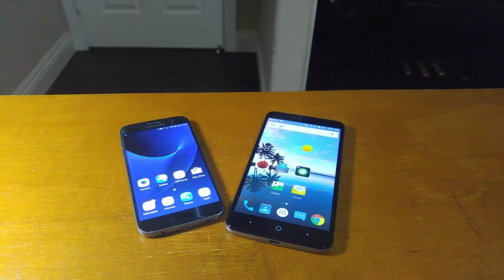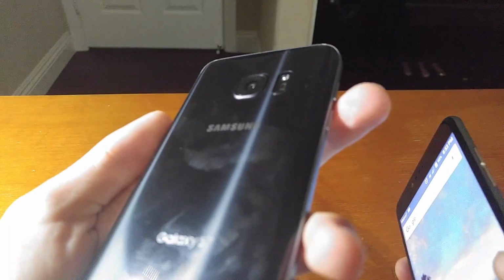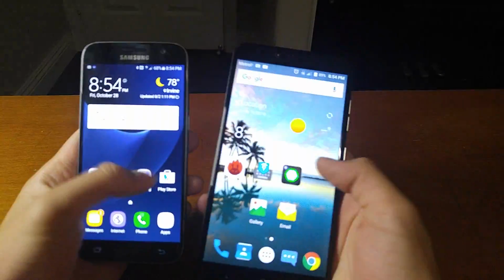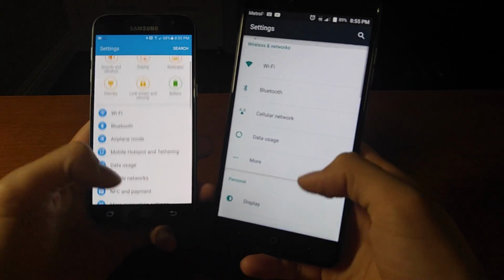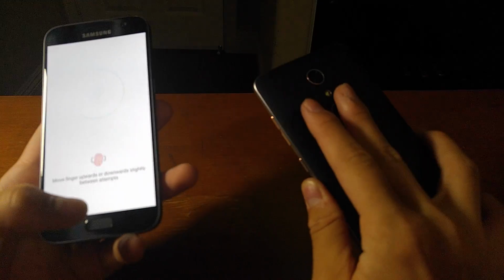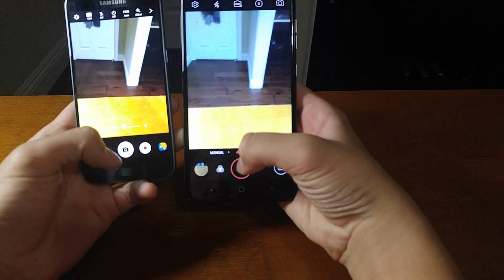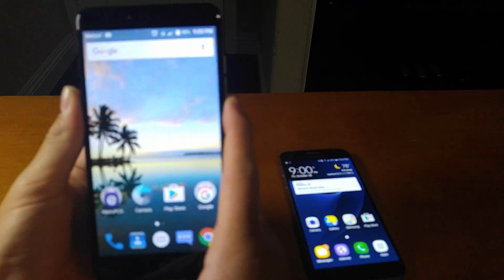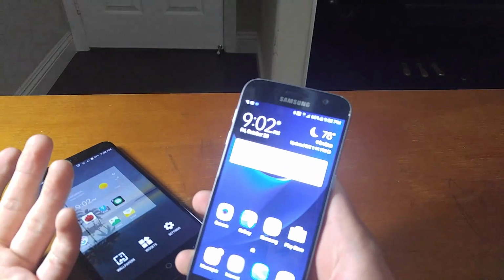ZTE Z Max Pro vs Samsung Galaxy S7: $100 vs $500